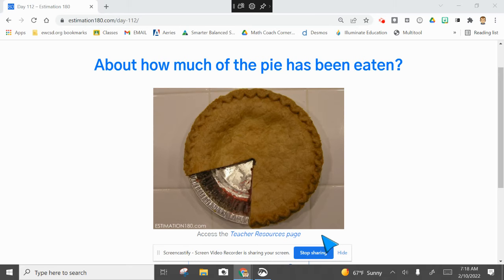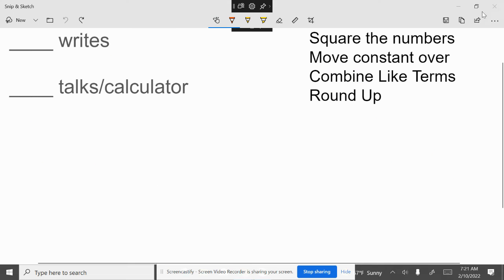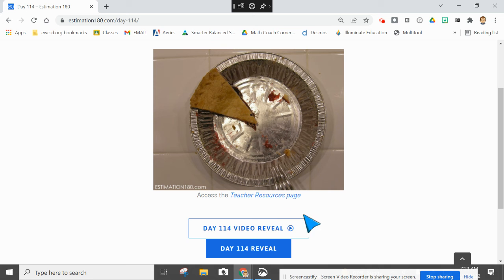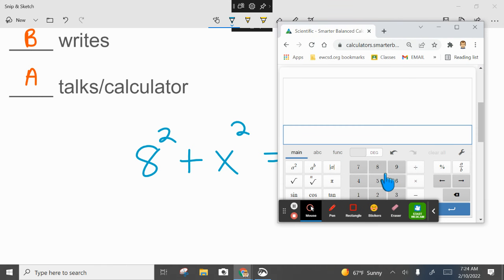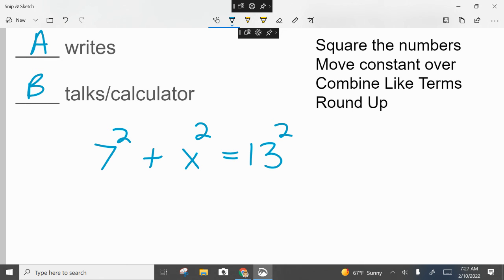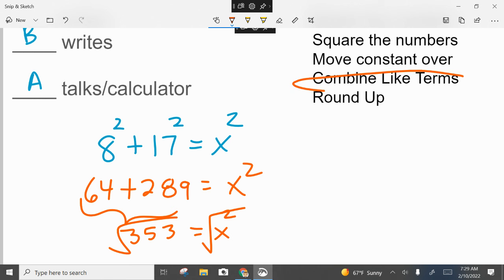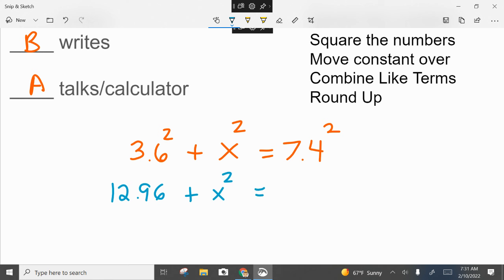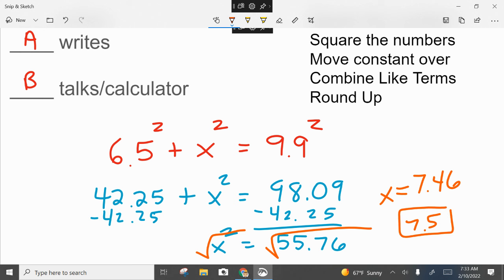Thursday Review 2/10/22